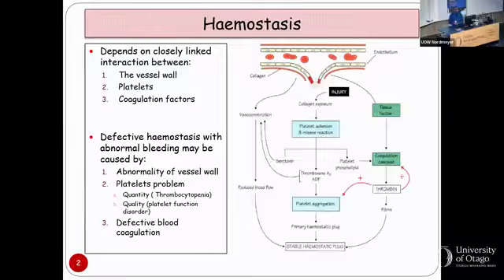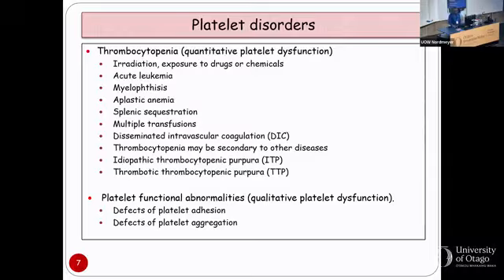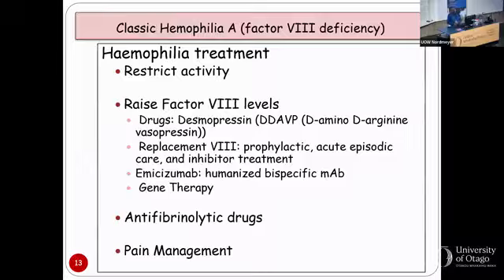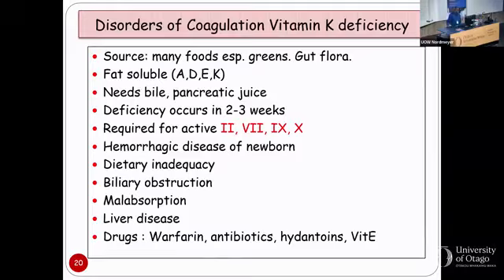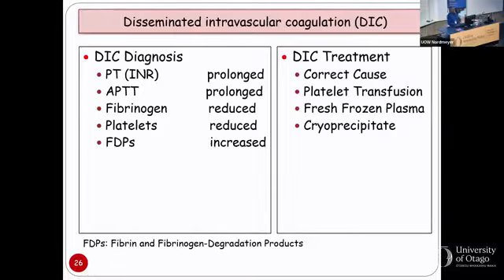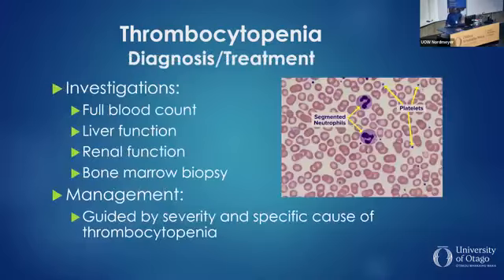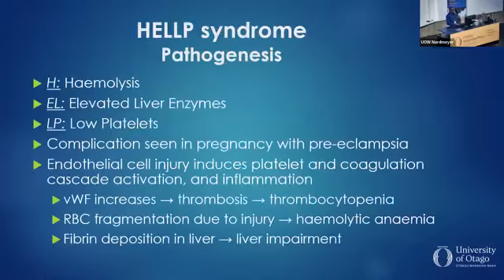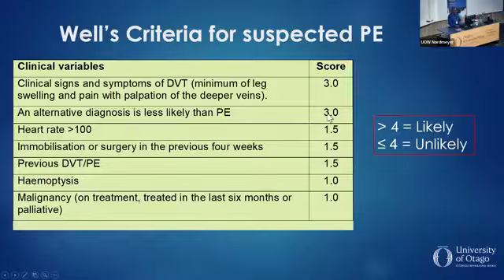Bleeding and clotting